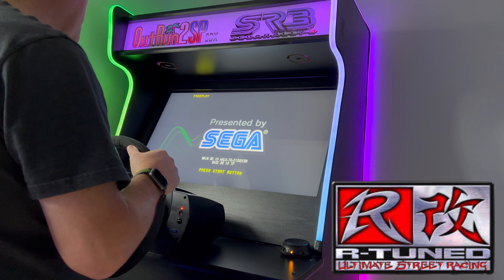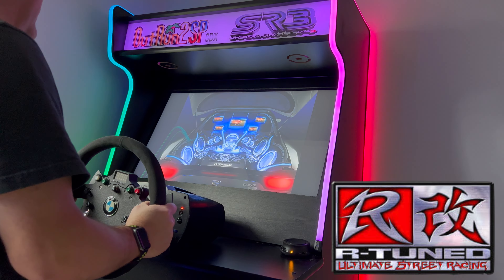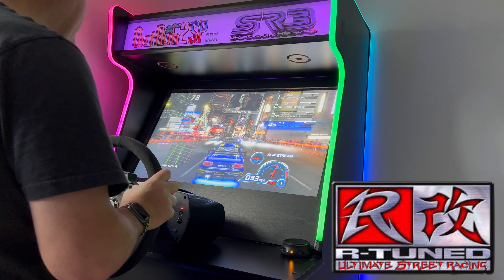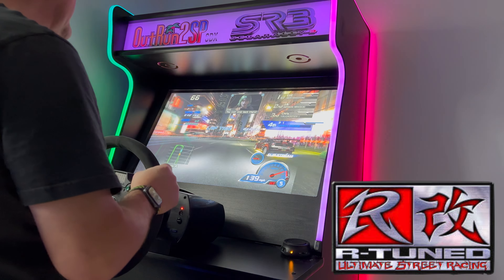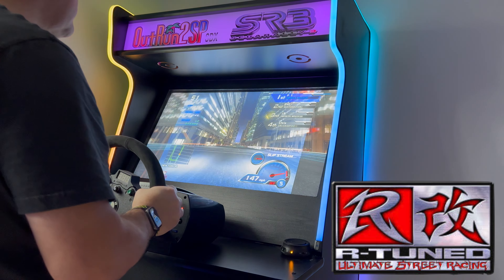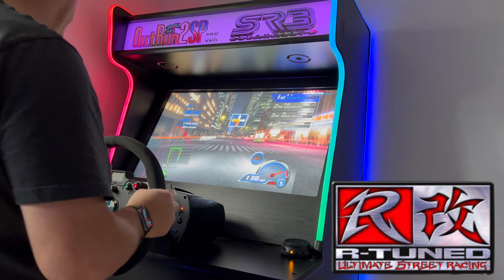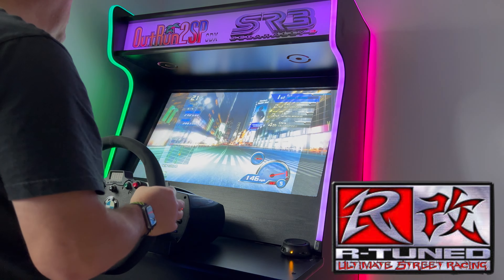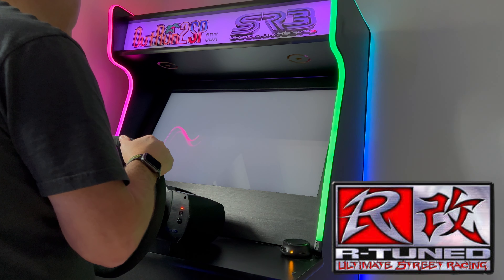Sega R Tuned - Upright Arcade Machine - 4K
Any requests for future videos just comment.